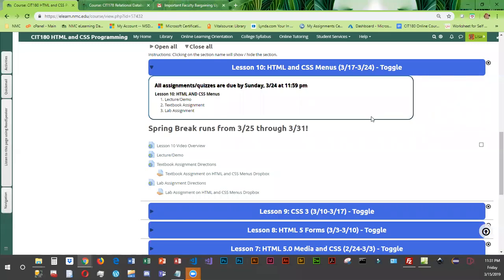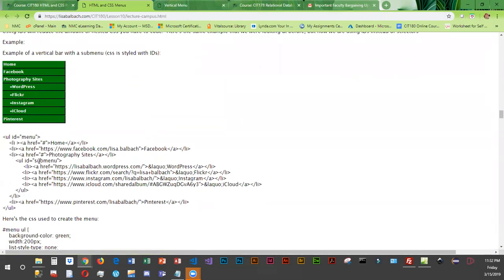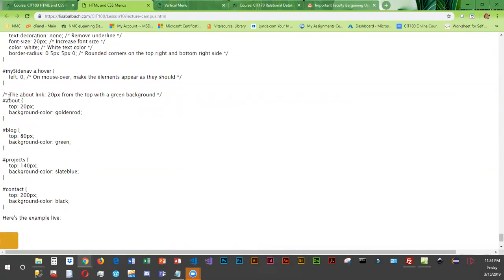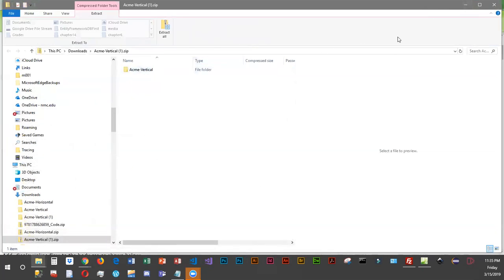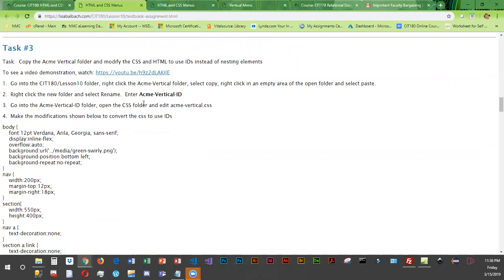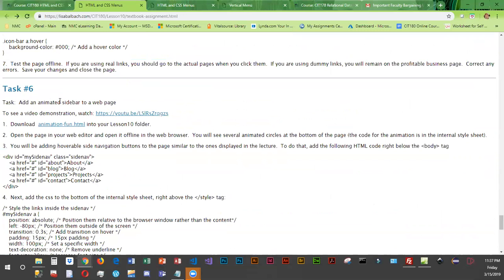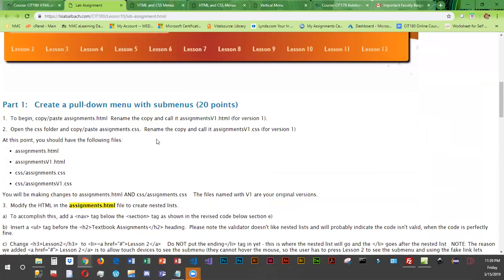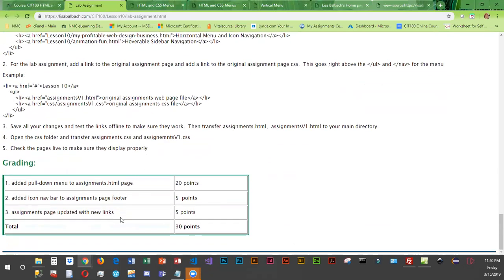CIT180 week 10 overview